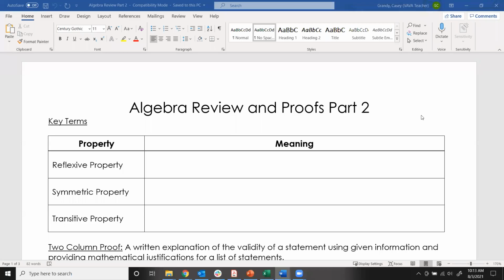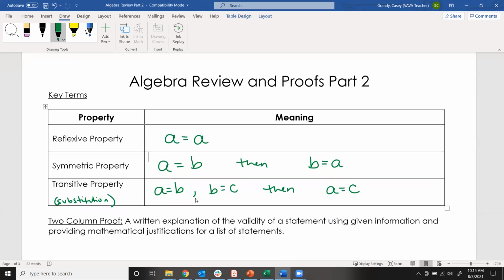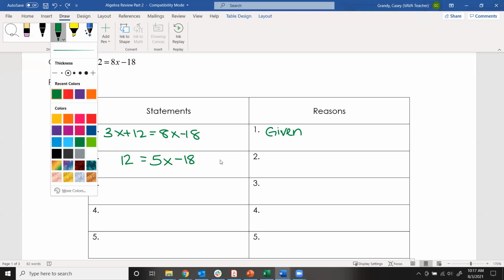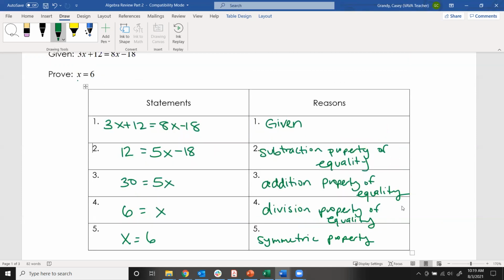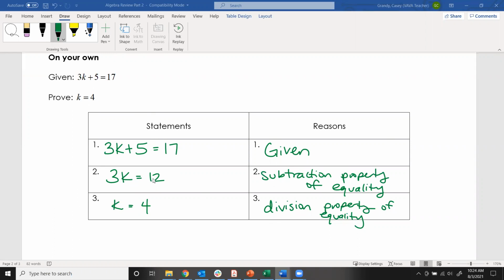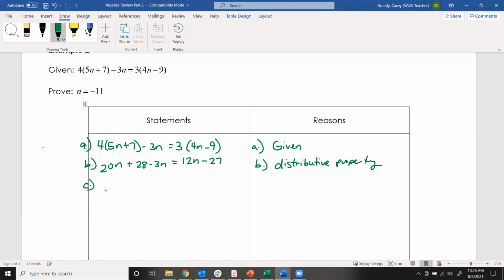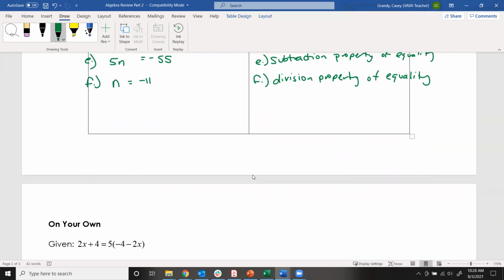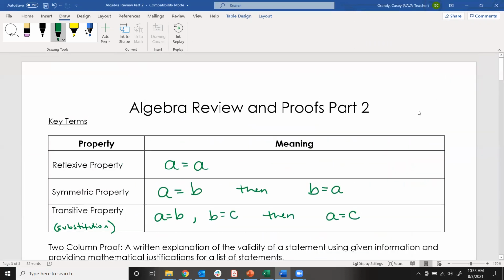Algebra Review Review Part 2